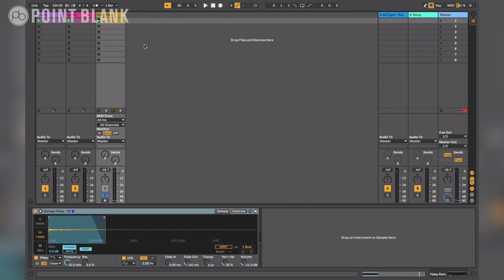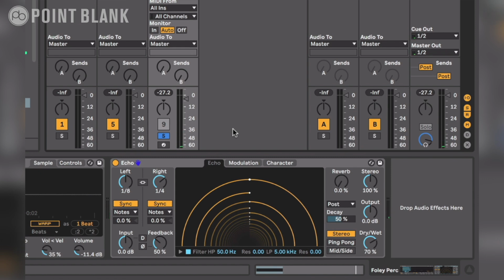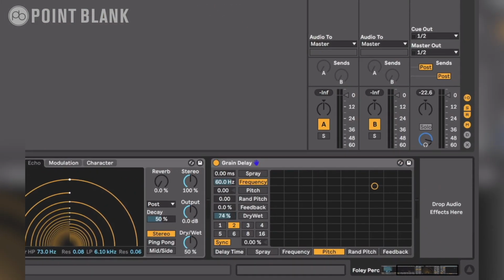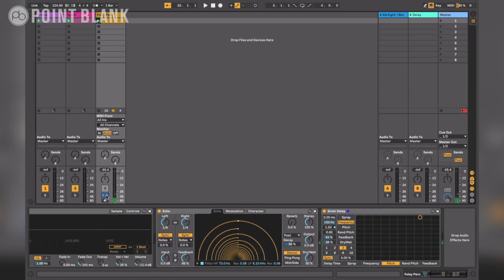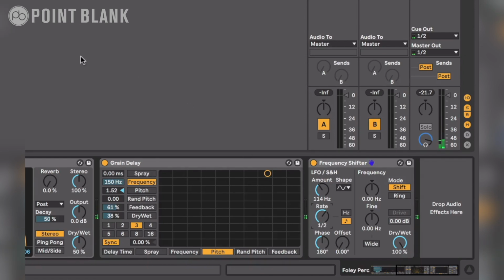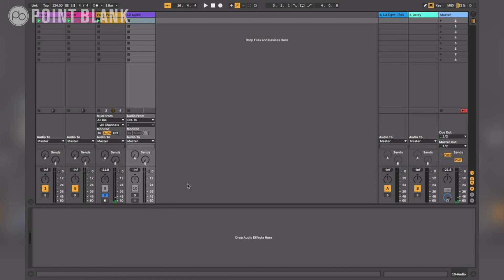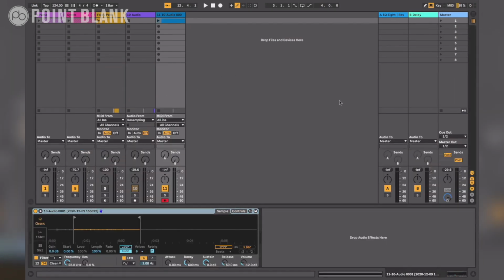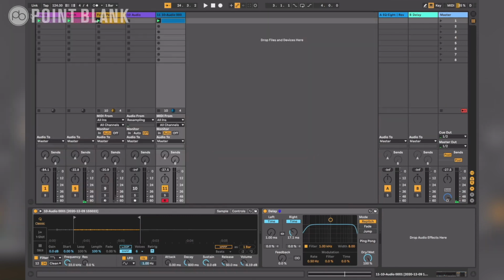How to Make Organic Percussion Using Only Ableton Live Plugins | Techtorial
For this music production tutorial, Point Blank Course Developer, Chris Martin, shows how you can add gorgeous atmospheric, textural percussion to your tracks and give your beats a more organic feel, using Ableton Live 11's in-built plugins.

This footage is taken from our ITP-Ableton (Intro to Production Ableton). If you'd like to learn more about music production from our roster of industry professional lecturers, head

CONTENTS
Intro: 00:00
Maya Jane Coles Example: 00:14
Tutorial: 01:07
Adding Echo: 01:47
Adding Grain Delay: 02:58
Adding Frequency Shifter: 04:40
Adding Phaser: 05:26
Resampling: 05:58
Adding Stereo Width: 07:20
Finished Product: 07:57